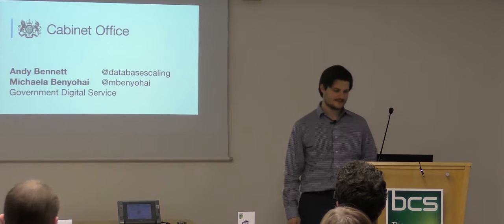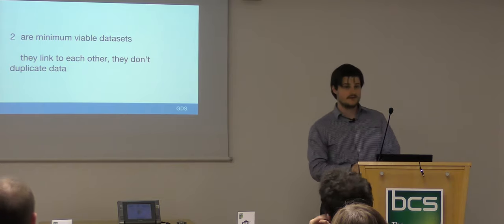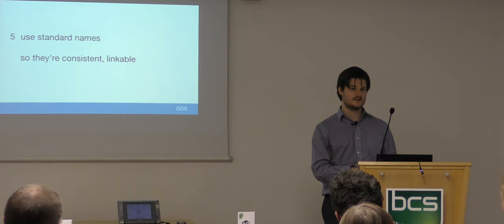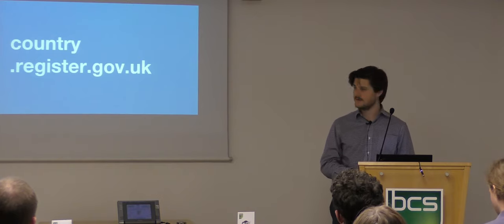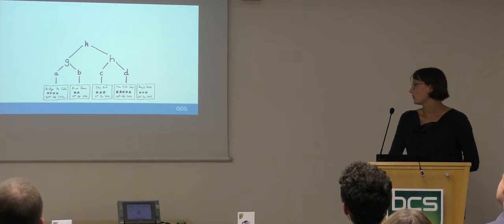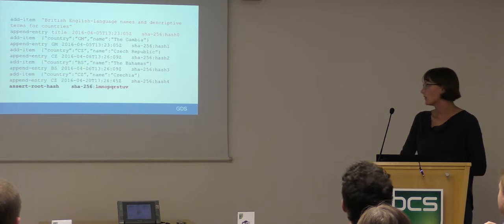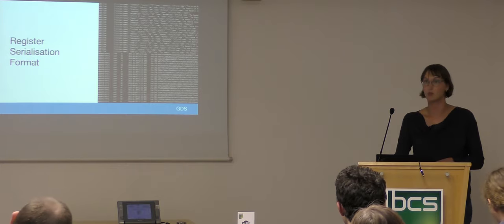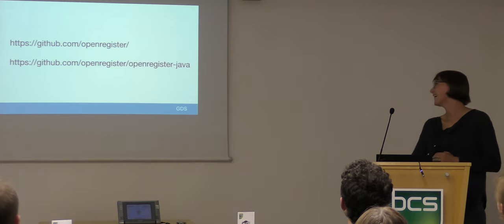Trust and provenance in Open Data with GOV.UK Registers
Presented by: Andy Bennett, Michaela Benyohai
Government Digital Service